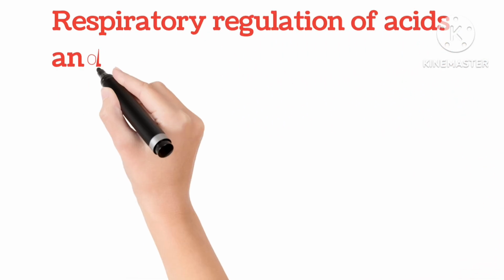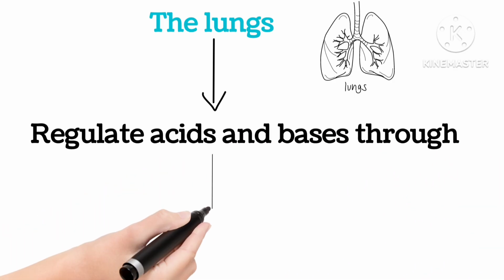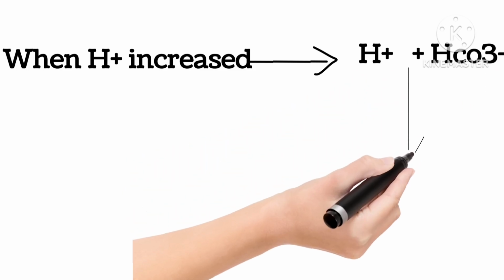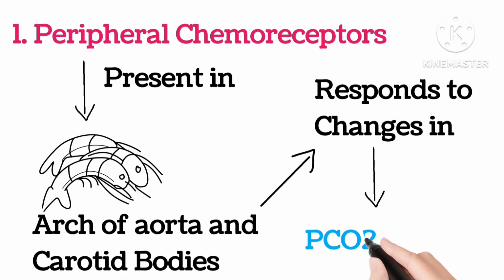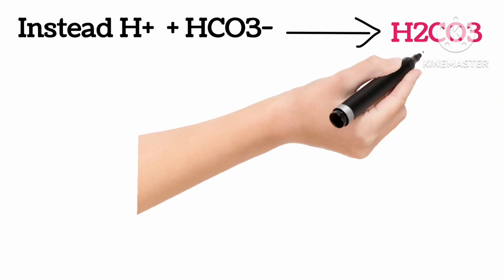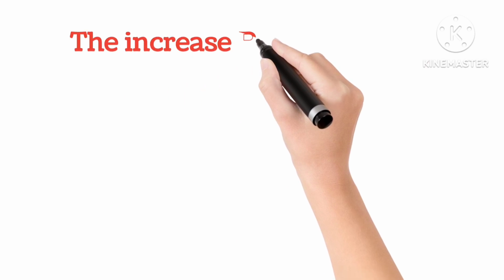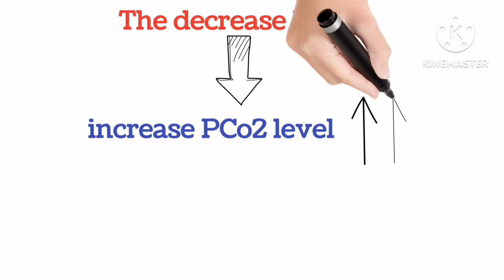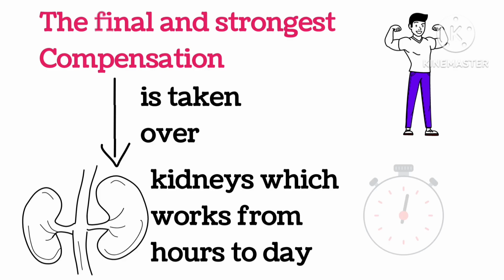Respiratory Regulation of acids and bases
Learn the respiratory regulation of acid–base balance in a simple, exam-oriented way. Understand how the lungs regulate blood pH through CO₂ elimination, the role of bicarbonate, and common acid–base disorders with clinical correlations.

respiratory regulation of acid base balance,
acid base physiology,
respiratory physiology,
Lungs and acid base balance
renal physiology,
blood pH regulation,
arterial blood gas,
ABG interpretation,
acid base regulation,
respiratory acidosis,
respiratory alkalosis,
metabolic acidosis,
metabolic alkalosis
medical physiology,
MBBS physiology,
Central Chemoreceptors
Peripheral Chemoreceptors
medical students,
NEET PG,
FMGE,
USMLE,
NCLEX,
nursing students,
physiology lecture,
human physiology,
medical education,
respiratory system,
carbon dioxide,
bicarbonate buffer,
Henderson Hasselbalch,
Dr Anuj Sarma